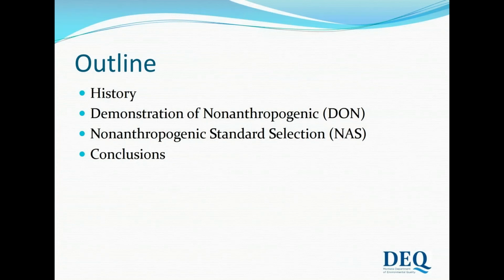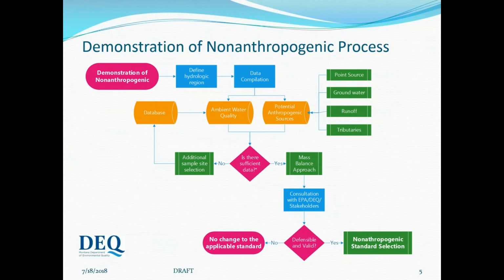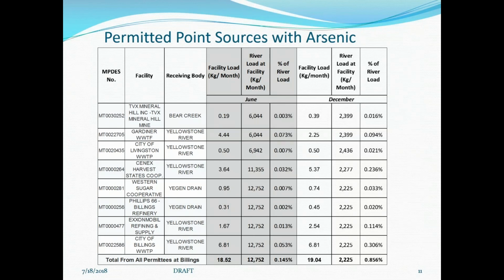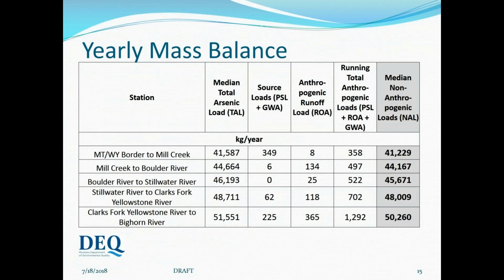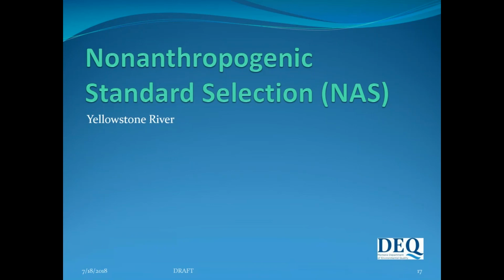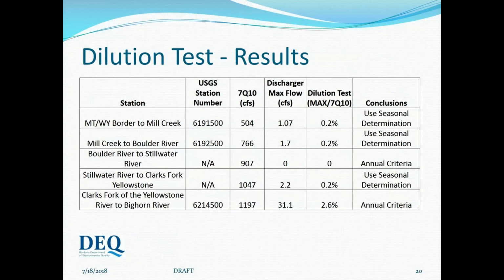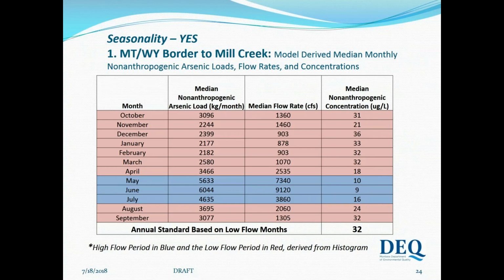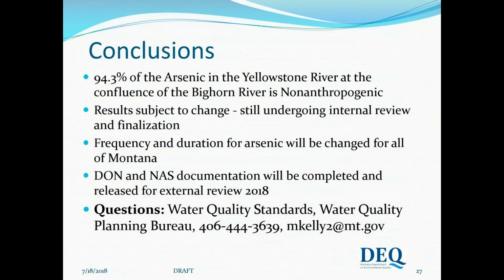Yellowstone Non-anthropogenic Arsenic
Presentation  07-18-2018